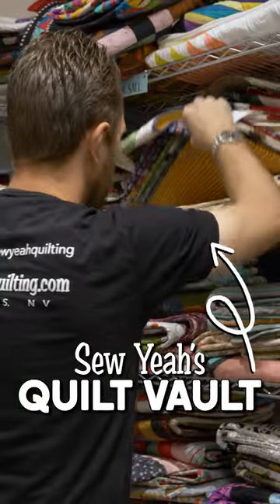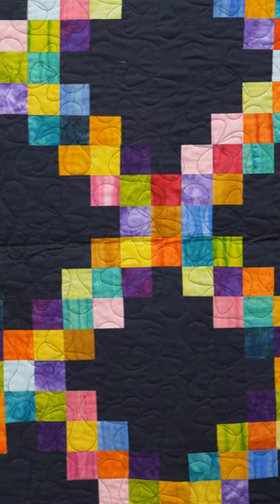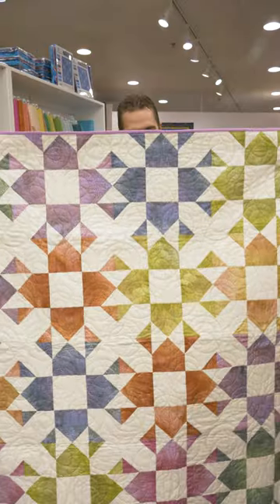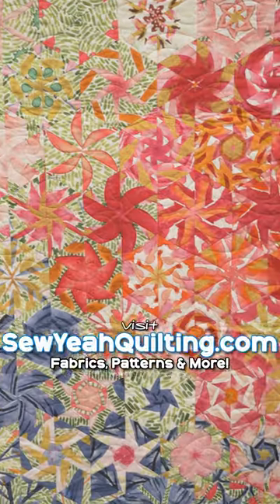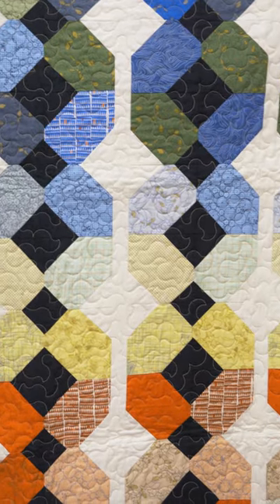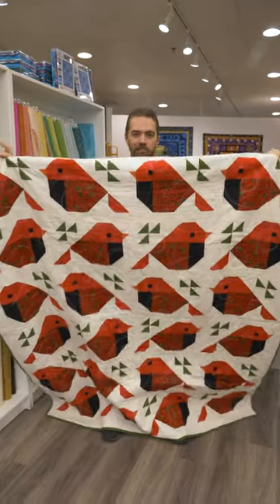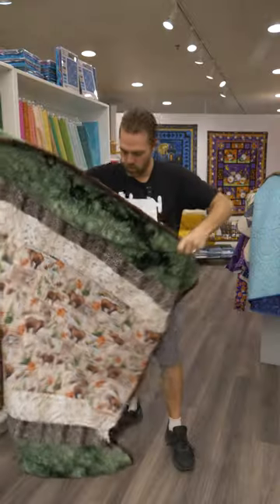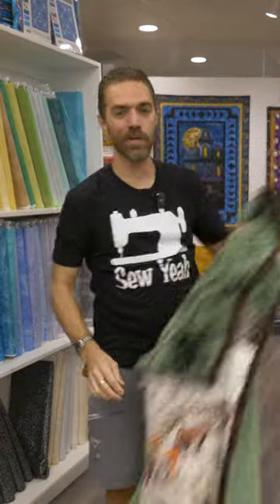Quilts from Sew Yeah's QUILT VAULT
Did you know Sew Yeah has a Quilt Vault?! You probably figured, but did you know some of them are THIS stunning? Zach pulled a few out to show everyone!